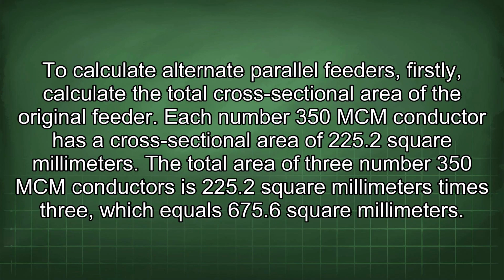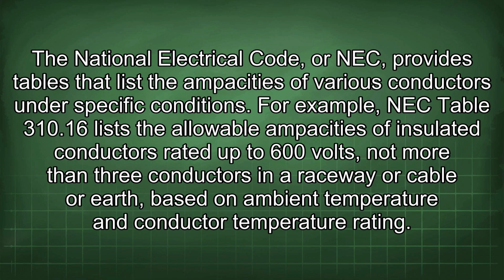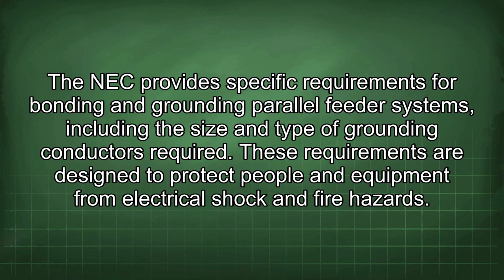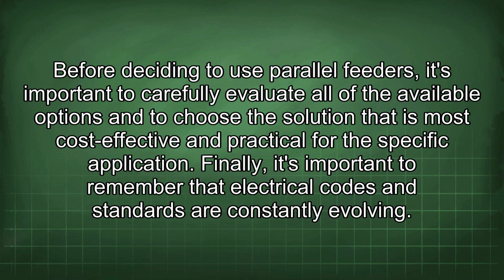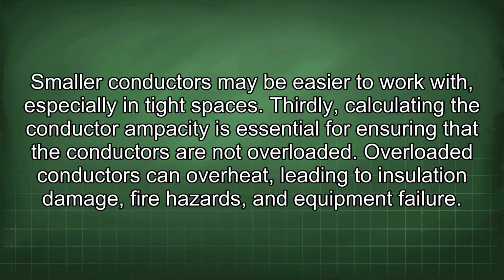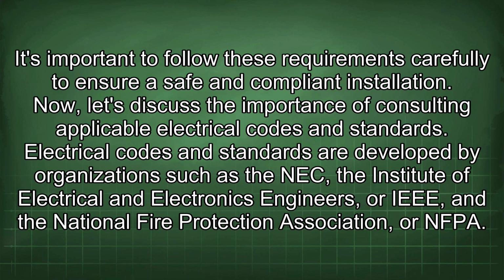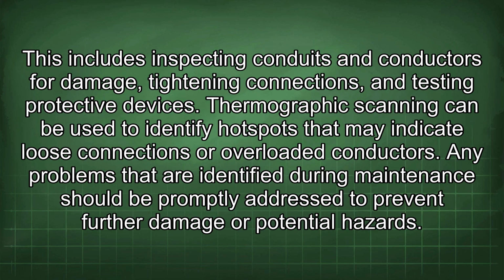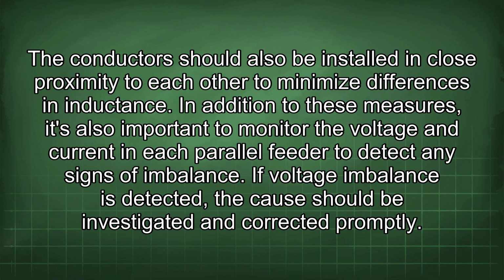Parallel Feeder Calculation Alternate Solution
Calculating alternate parallel feeders when space is limited. We review conductor sizing and ampacity for a 300 amps feeder. Always consult local electrical codes.